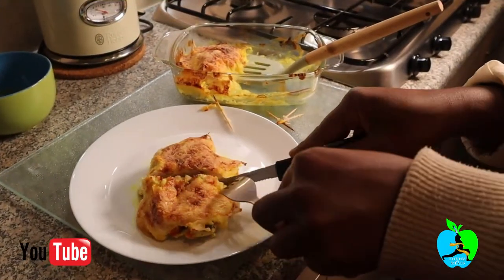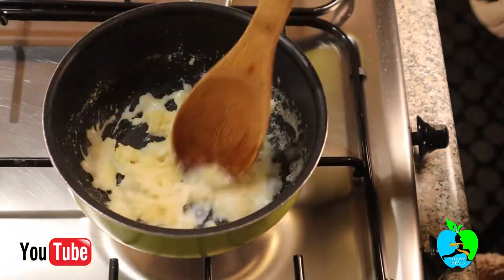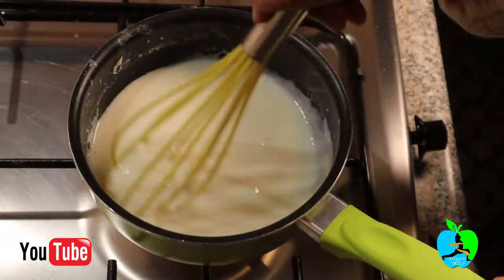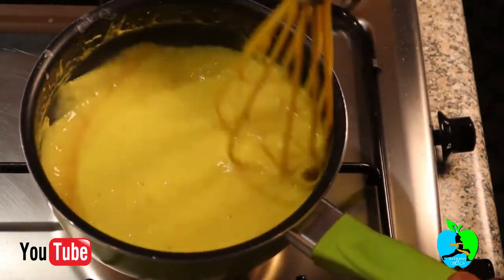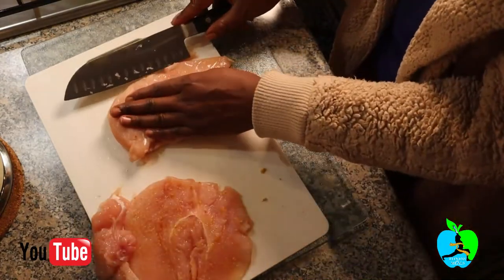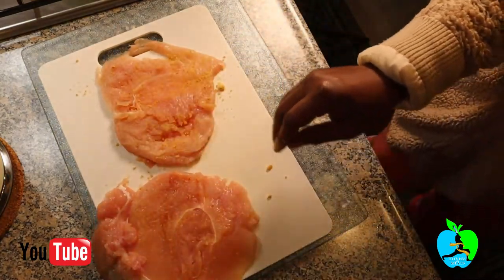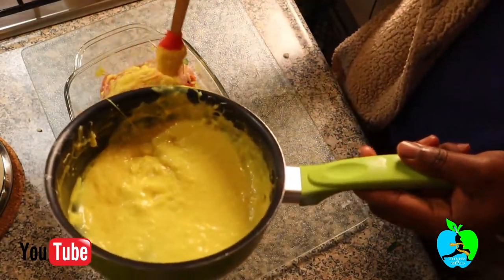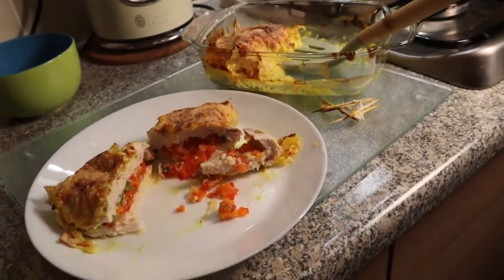how to make easy weight lose meal using chicken fillet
Chicken? oh yes! if you are looking to lose weight then chicken should be on your menu!